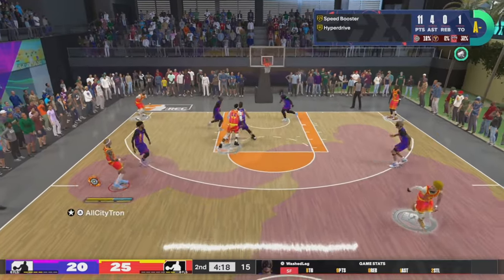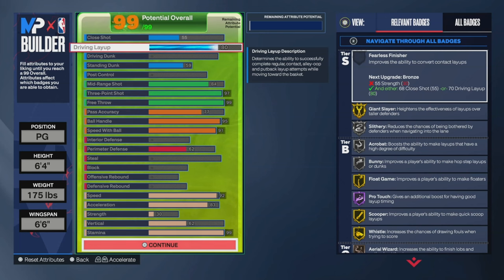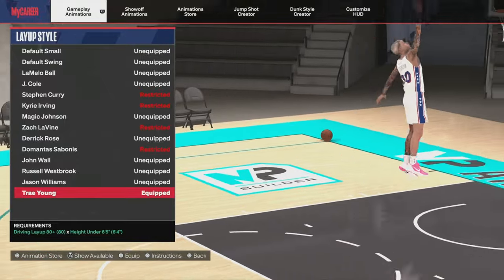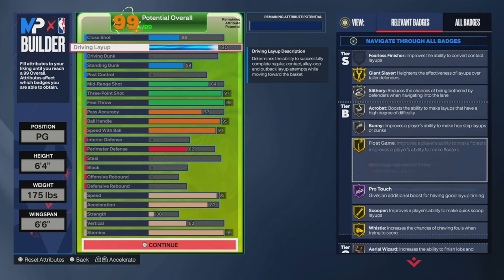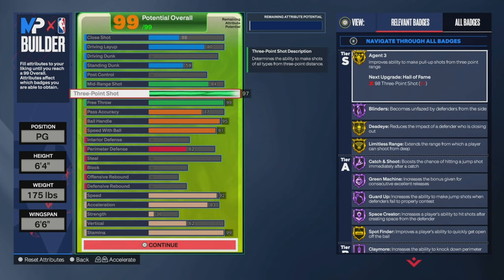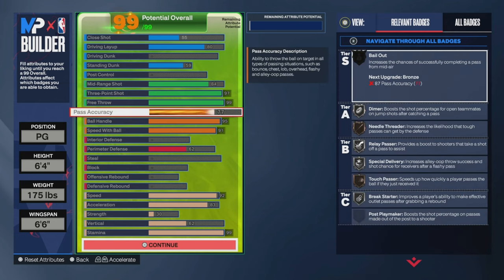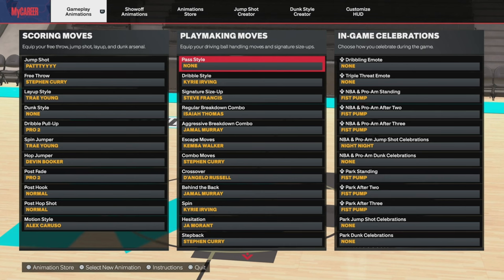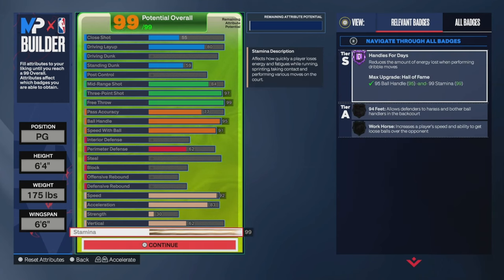This PG BUILD is CHANGING THE GAME! | BEST POINT GUARD BUILD on NBA 2K24